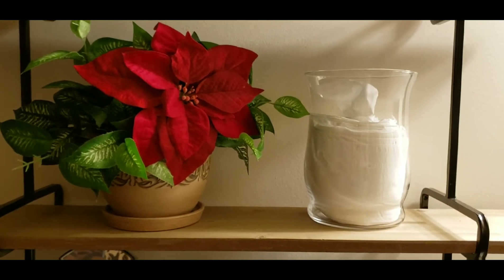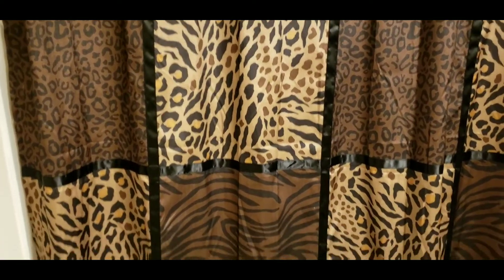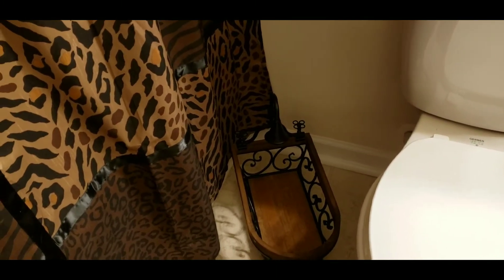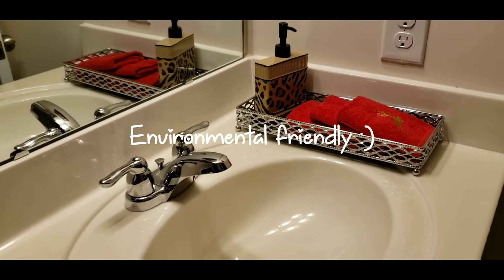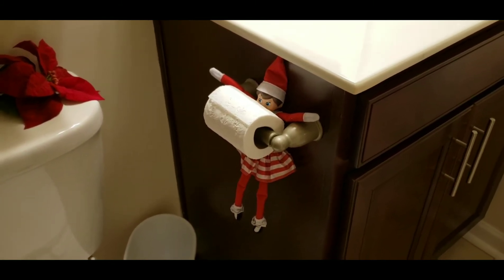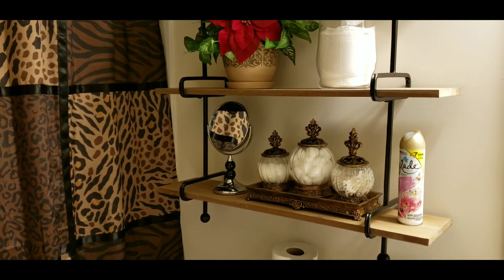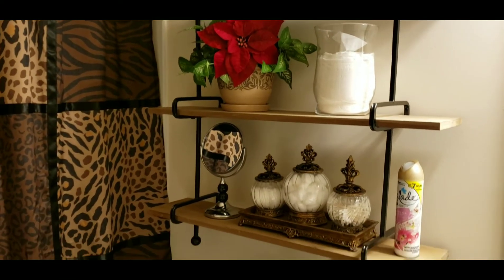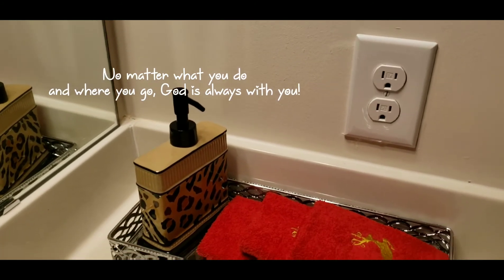Basement Guest Bathroom | 12 Days of Christmas Day 10 | VLOGMAS 10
Hi beautiful,
In today's video I'm sharing with you guys my basement guest bathroom. Enjoy, love you guys!

Here are some more of my basement décor videos.